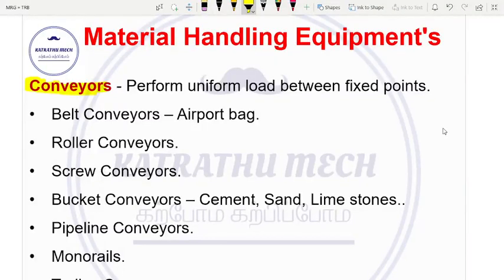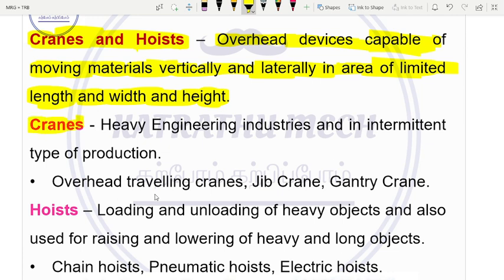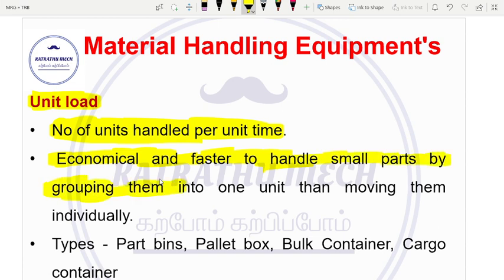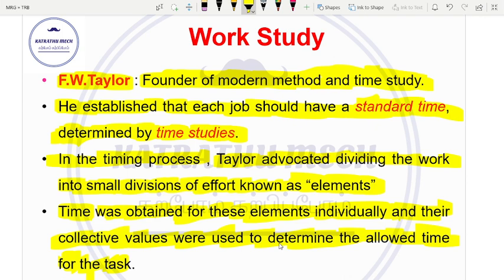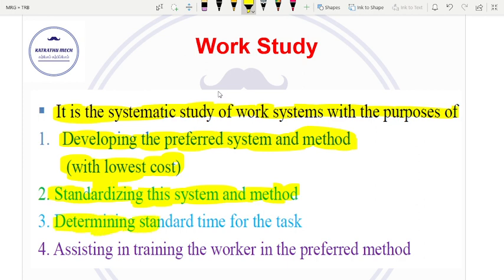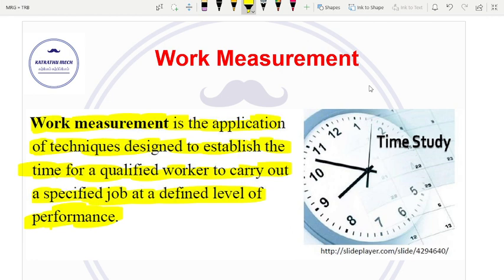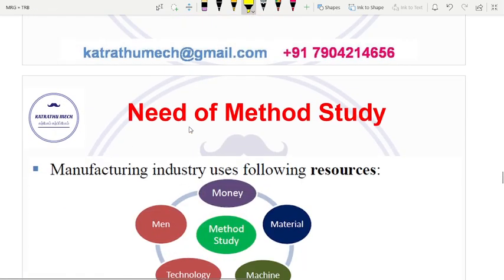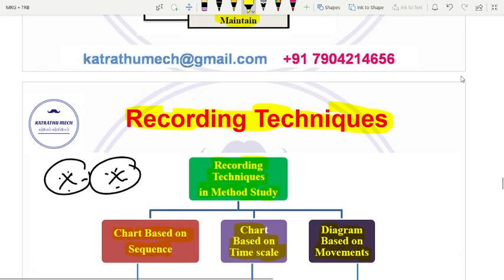Industrial Engineering Miscellaneous - Part 3 | TRB | TNEB | TNPSC | SSC | RRB | ESE | GATE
In this video, Industrial Engineering Miscellaneous concepts like various material handling equipment's, Introduction about work-study, method study, work measurement, etc.. are discussed. Aspirants who are all preparing for TRB Polytechnic exams, TNEB AE Examination, TNPSC AE Examination, SSC, RRB, Engineering Service Examinations (ESE), and GATE Examinations can use the same.

PDF materials/notes are available for sales, which covers important key concepts and previous year questions with solved solutions
1. TRB - 2017, 2012, 2006-07, 2002-03.
2.  TNPSC - AE, All State PSC, SSC-JE, RRB-JE, ESE and GATE Examination Questions.

Complete Engineering Mathematics - Rs.500
 * Linear Algebra (Matrix),
 * Differential Calculus
* Vector Calculus
* Differential Equations
* Laplce Transforms
* Probability and Statistics
* Numerical Methods.

Mechanical Courses - Each Rs.100
* Fluid Mechanics and Machinery
* Operations Research
* Engineering Materials

Interested members can buy.